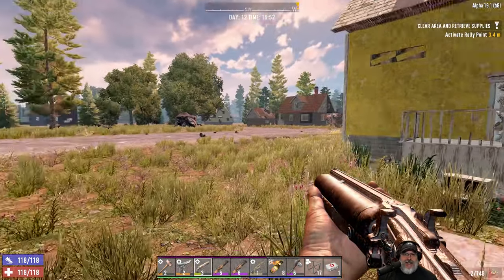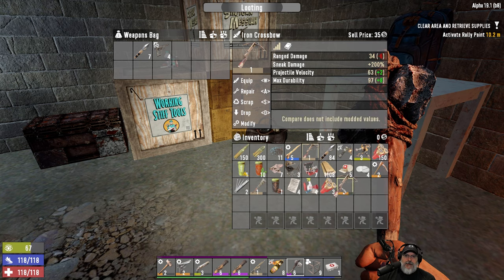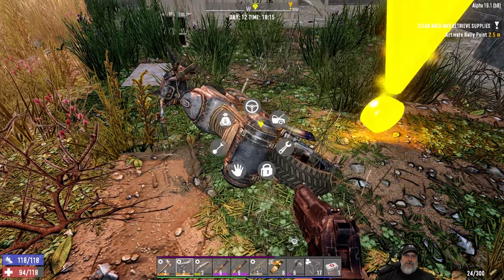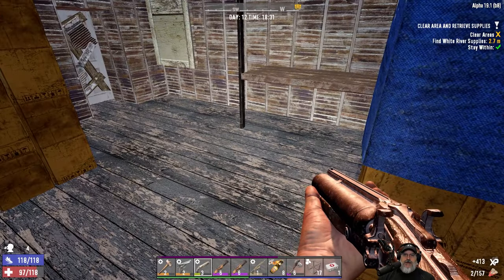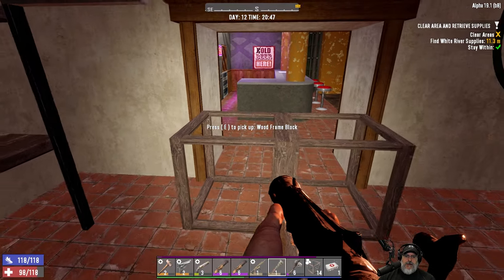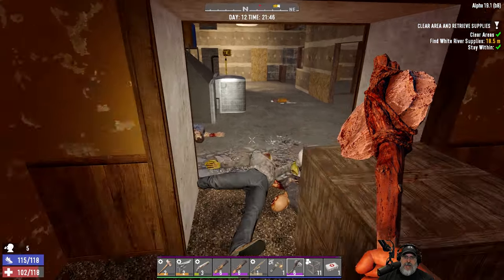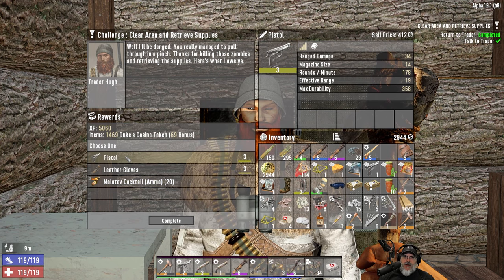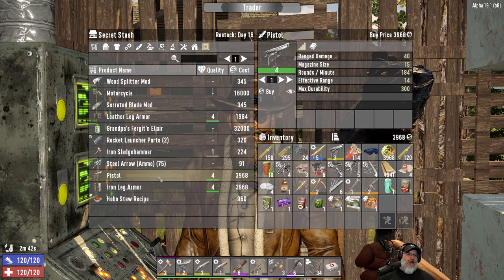7 Days to Die Alpha 19 Insane Nightmare | E16 Tearing up Tier 2